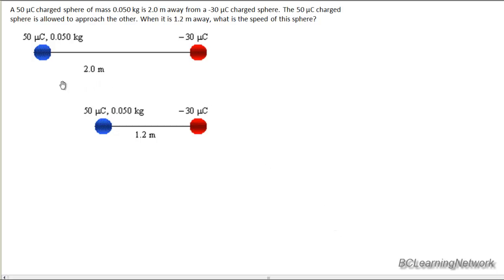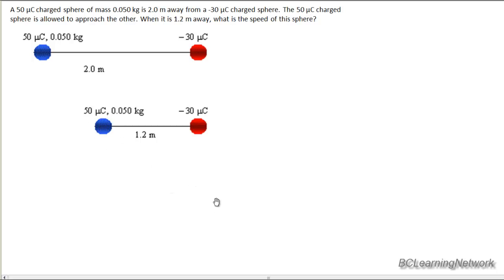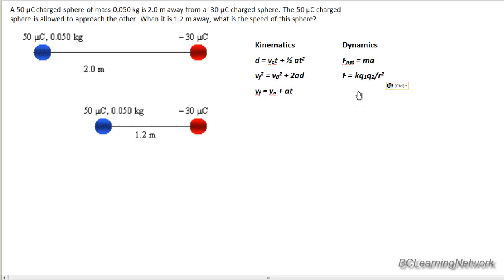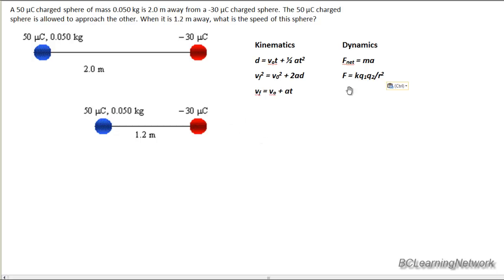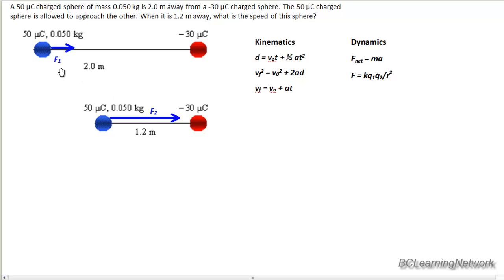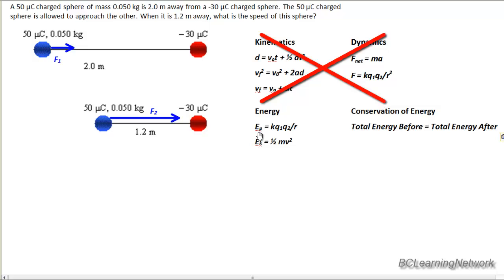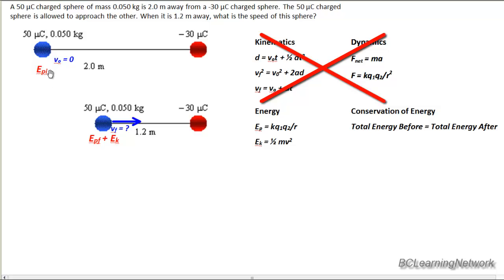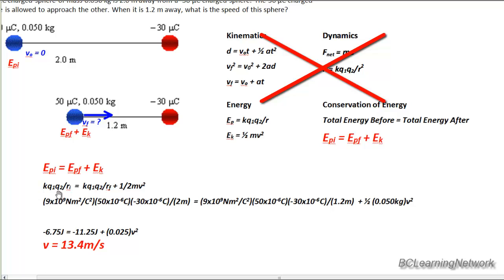Electric Potential Energy Between Point Charges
Conservation of energy is used to determine the final speed when a point charge is released nearby another charge